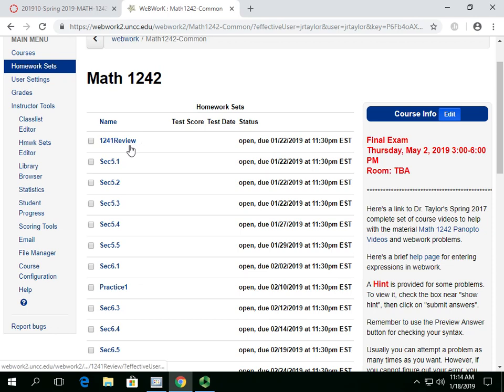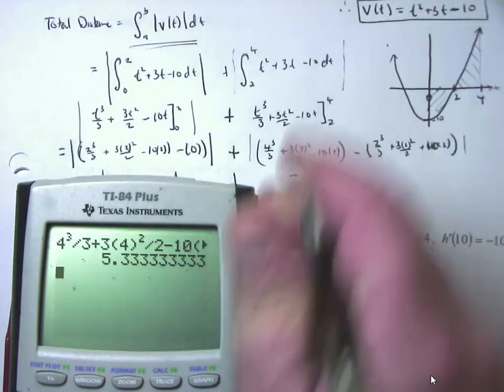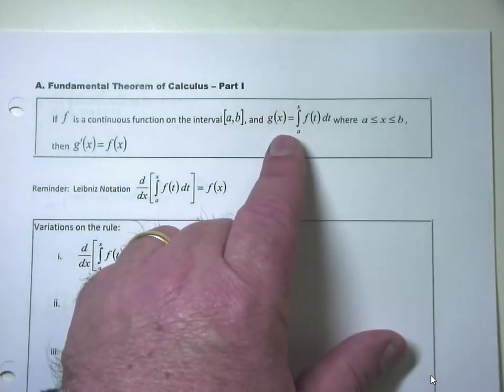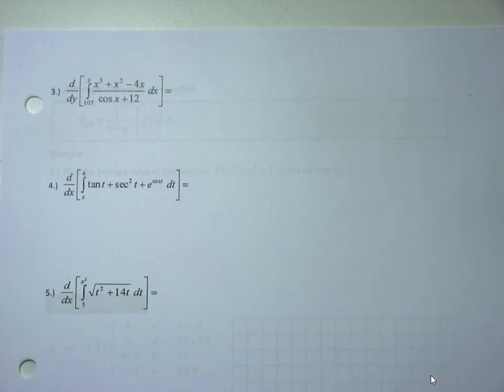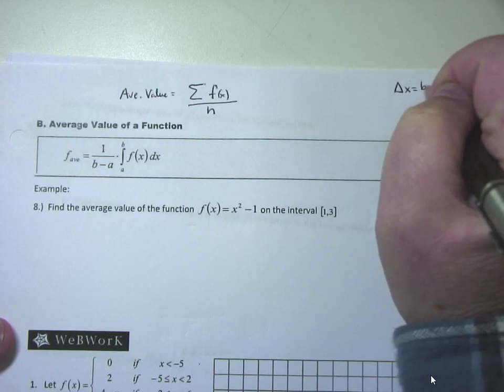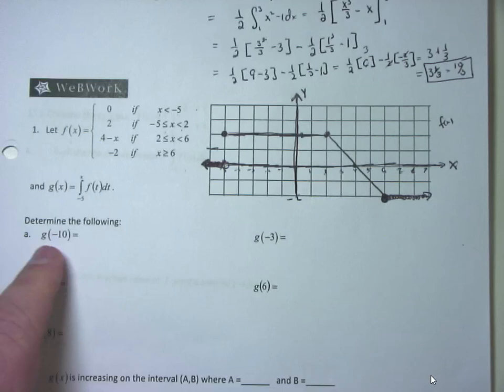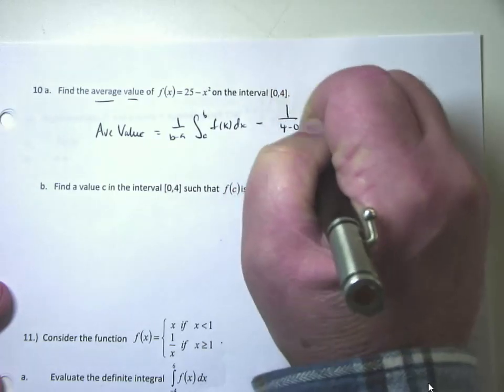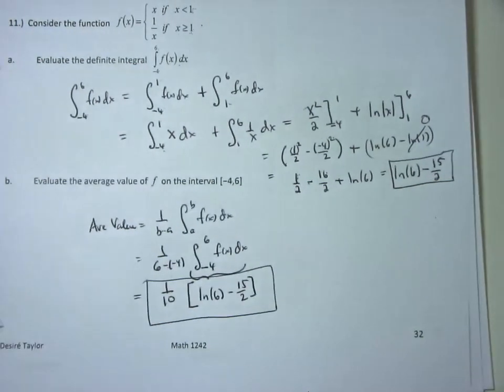5 Math 1242 Sec 5 3 Webwork and 5 4 Fundamental Theorem of Calculus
UNCC MATH 1242 Calculus II Lecture Video